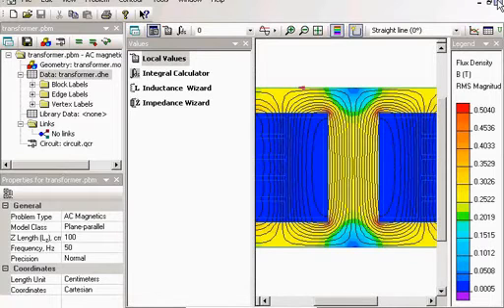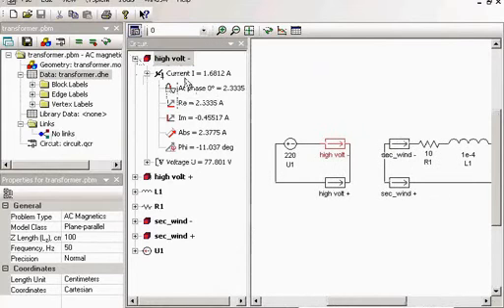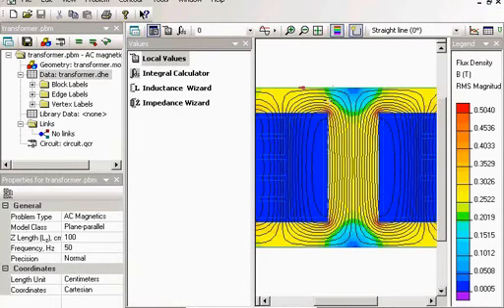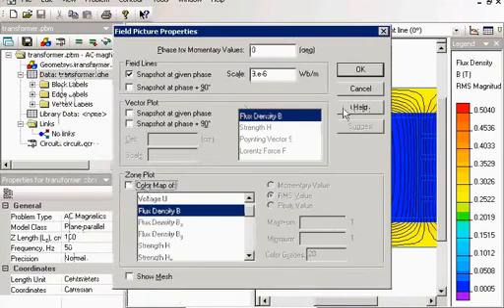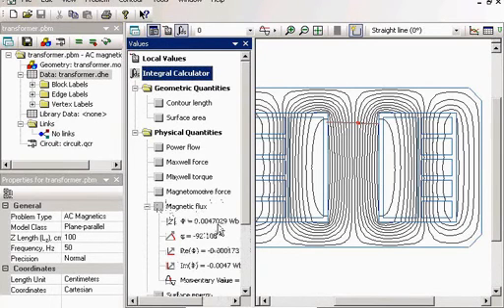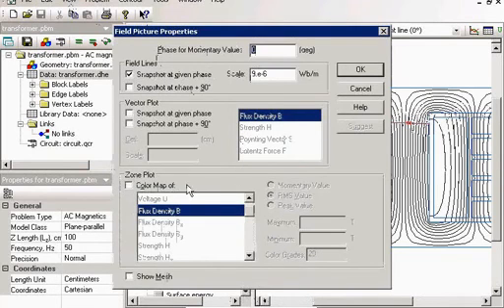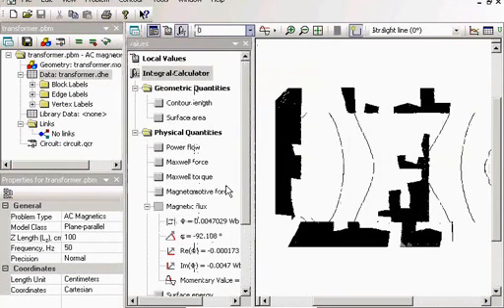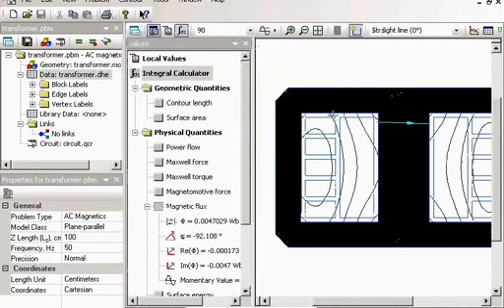QuickField Electric Machines Design Part 3/9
QuickField Analysis for Electric machines design, a free webinar which took place on March 31, 2010. Electrical machine design and analysis is important part of QuickField applications. Many industrial companies rely on QuickField in designing of electric motors, generators, transformers, and other similar devices. Leading universities use QuickField as a teaching tool for educating electric machine designers. Electrical machine design and analysis requires mostly electromagnetic simulations. However, in more detailed studies multiphysical simulations with combined thermal and structural analysis are often required. During this webinar you will see how to effectively apply various types of QuickField simulations for electrical machines.

Part 3/9. Calculating inductance in a direct way: measuring flux density by contour. Flux leakage. Adjusting the picture.